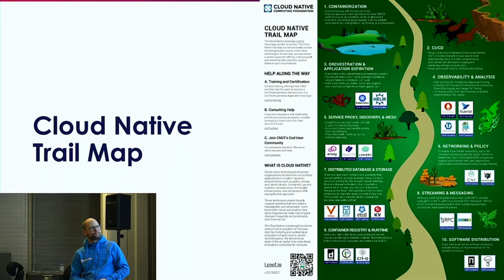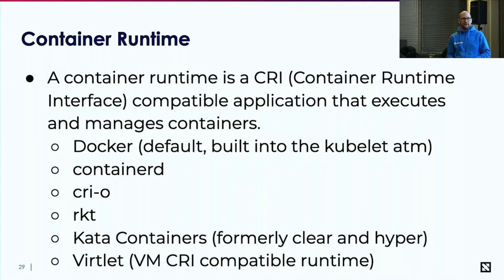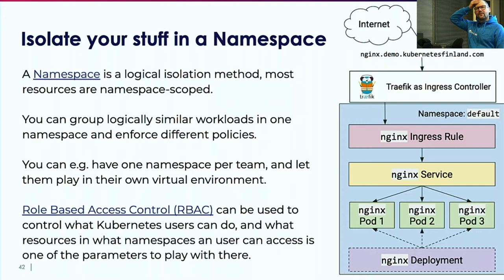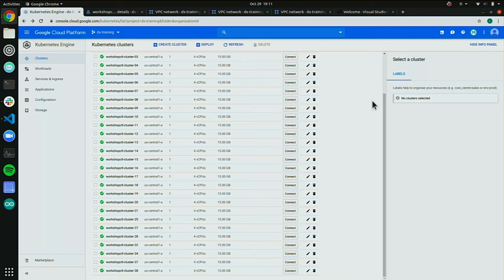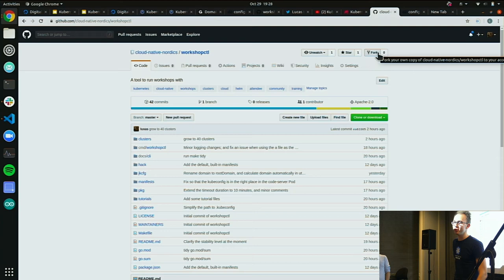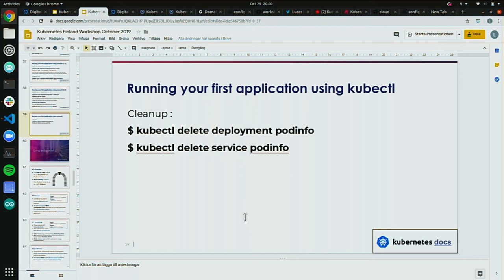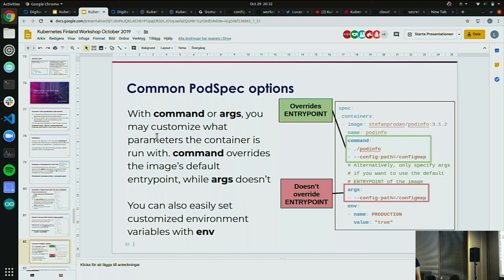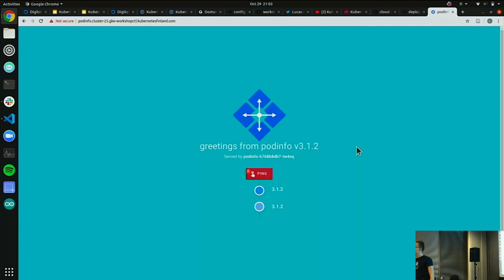Kubernetes Hands-On workshop Tampere 29.10.2019